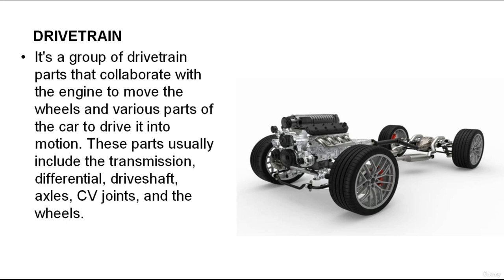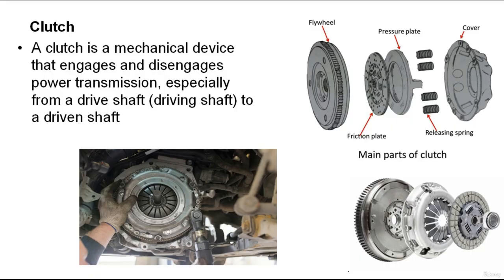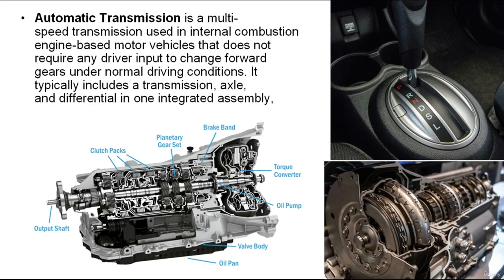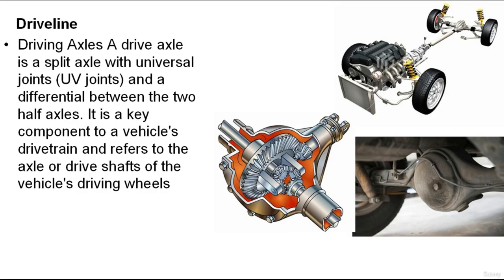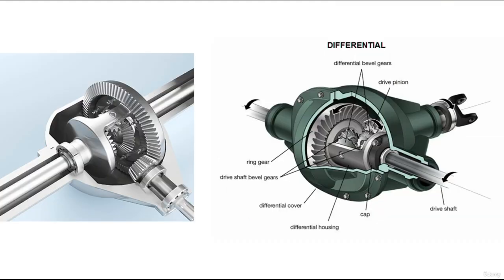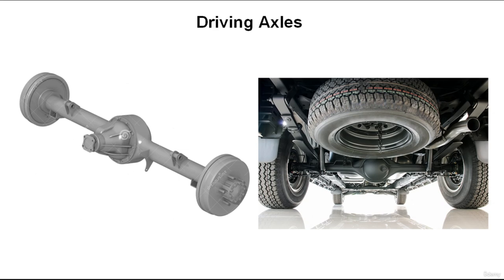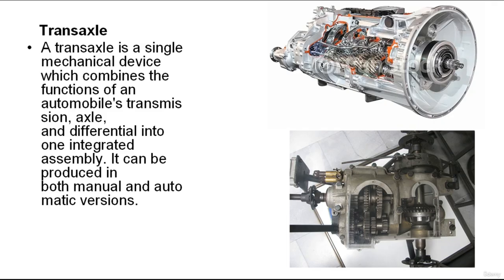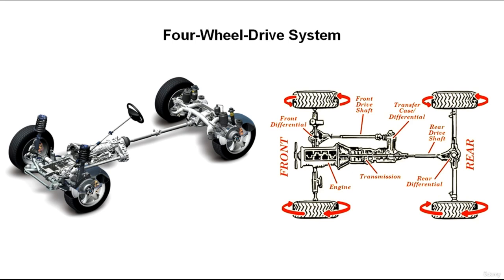Drivetrain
Auto engineerig